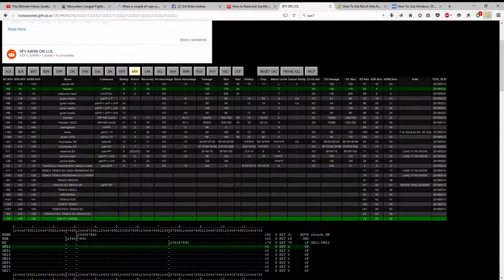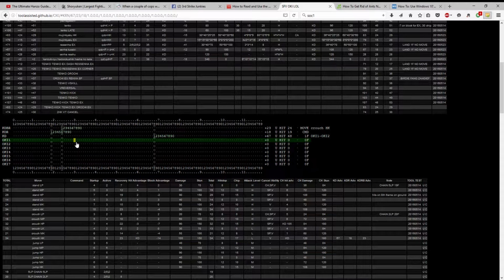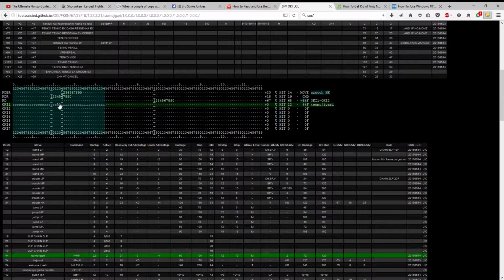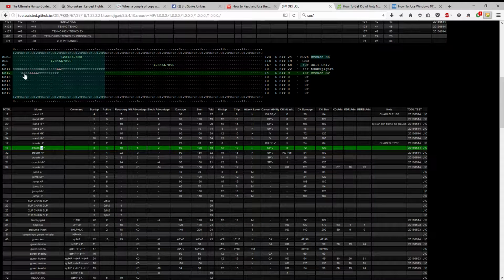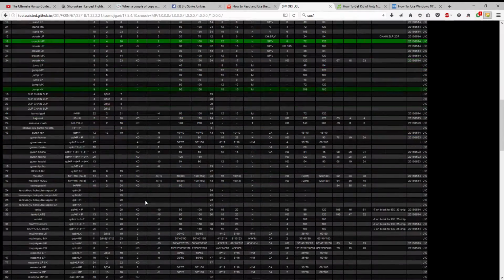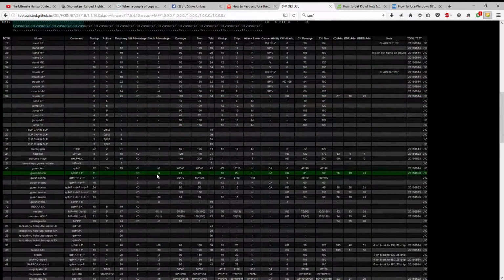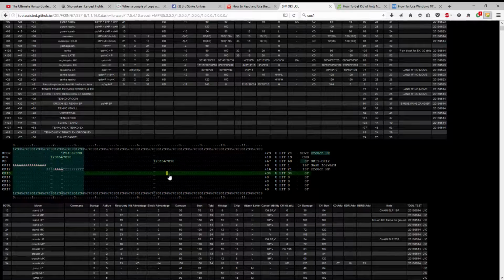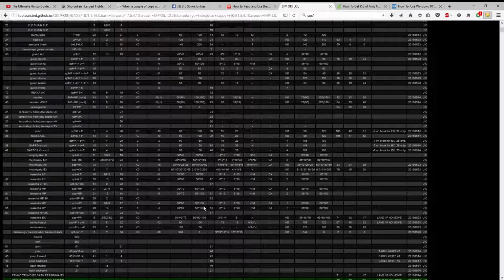Oki tool tutorial